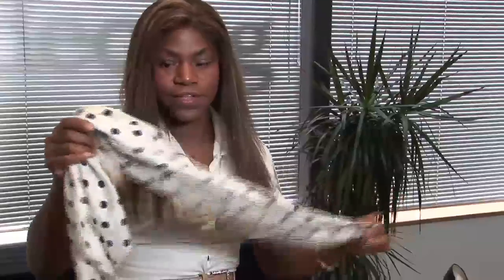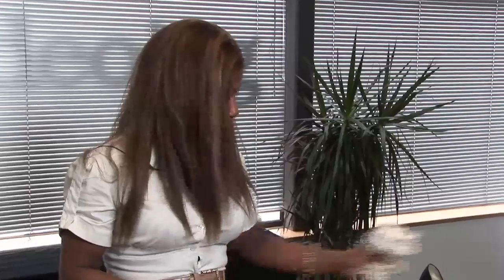How To Dress Like A Pin Up Girl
Brought about in the 1950's, the pin-up girl look is all about femininity and sexiness. Get that look with these styling tips.